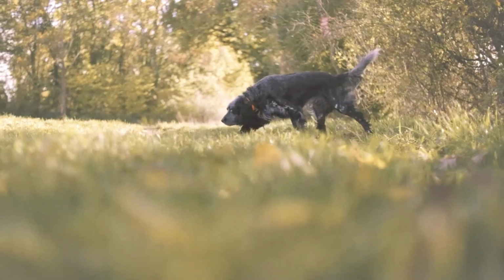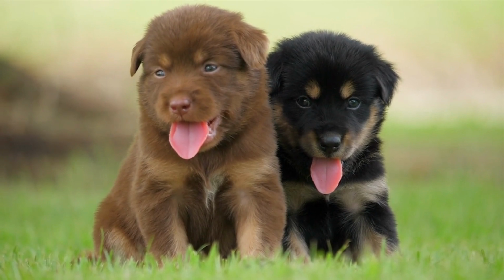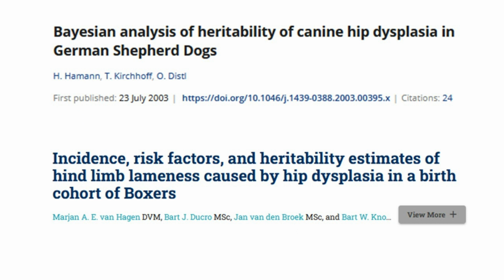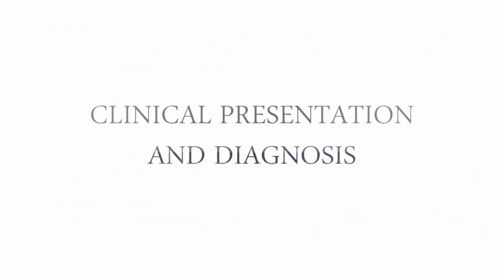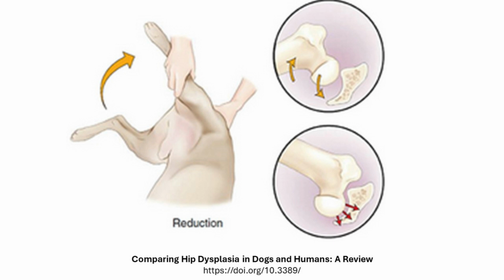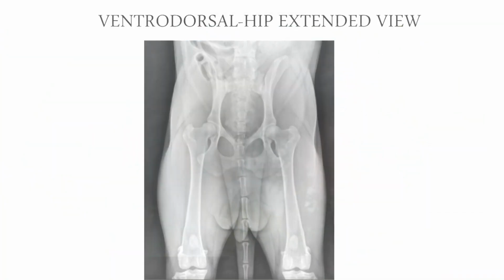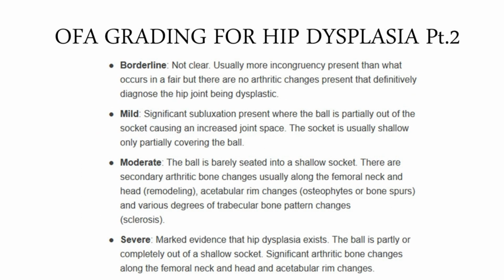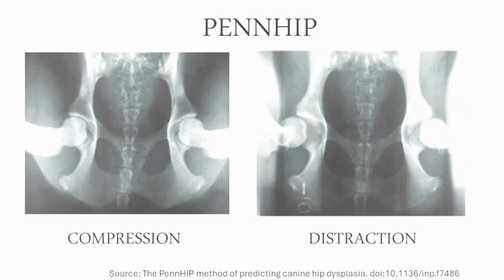Canine Hip Dysplasia (Causes, symptoms, diagnosis and treatment)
Canine Hip Dysplasia is a common orthopedic condition in dogs that arises from abnormal hip joint development, leading to joint instability and arthritis. The primary cause is genetic, but environmental factors, such as rapid growth during puppyhood, diet and excessive exercise can exacerbate the condition.
Symptoms can appear in young dogs or develop with age, including difficulty rising, reluctance to run or jump, and a "bunny hopping" gait. As the condition progresses, dogs may exhibit decreased activity, noticeable pain, and muscle loss in the thighs.
Diagnosis involves a veterinary examination and imaging techniques like radiography to confirm the condition and assess its severity.
Treatment options vary and can be surgical or medical.